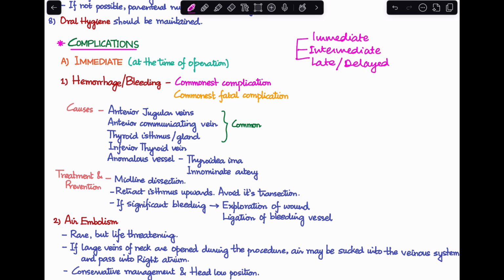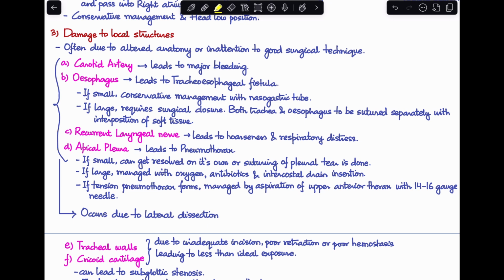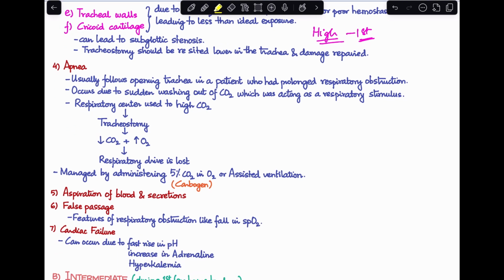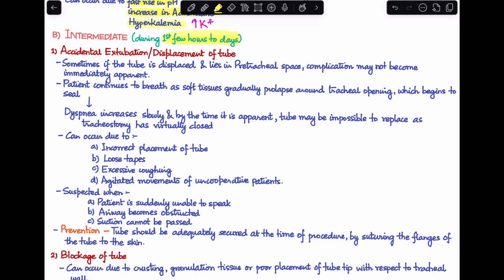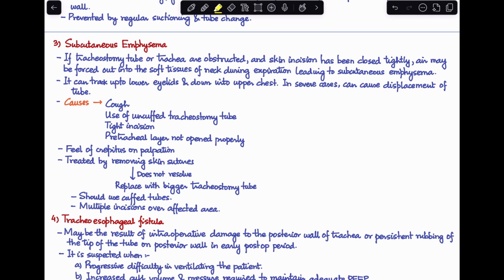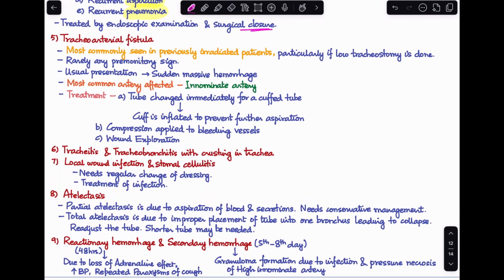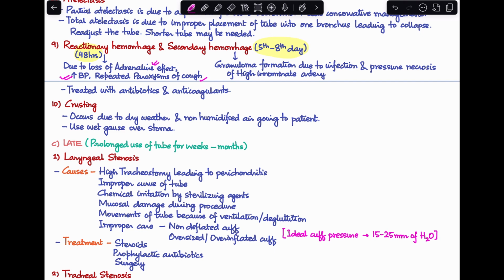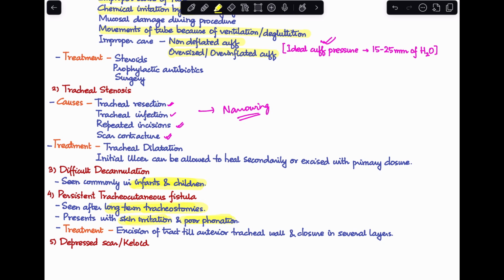Tracheostomy Part 3 | Complications of Tracheostomy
In this video, we’ll learn about Complications of Tracheostomy. This is perfect for medical students and ENT residents.

🔍📚 What you'll learn:

Complications of Tracheostomy can be classified into:

1. Immediate Complications
- Hemorrhage
- Air Embolism
- Damage to local structures
- Apnea
- Aspiration
- False passage
- Cardiac Failure

2. Intermediate Complications
- Accidental Extubation
- Tracheostomy tube blockage
- Subcutaneous Emphysema
- Tracheoesophageal fistula
- Tracheoarterial fistula
- Tracheitis & Tracheobronchitis
- Local wound infection and Stomal cellulitis
- Atelectasis
- Reactionary & Secondary Hemorrhage
- Crusting

3. Delayed Complications
- Laryngeal stenosis
- Tracheal stenosis
- Difficult Decannulation
- Persistent Tracheoesophageal fistula
- Disfiguring scar/ Keloid

Chapters:

0:00 Start
0:21 Complications of Tracheostomy
1:03 Hemorrhage
2:53 Air Embolism
3:31 Damage to local structures
6:57 Apnea
8:15 False passage
9:14 Cardiac Failure
10:00 Accidental Extubation
12:08 Tracheostomy tube blockage
12:45 Subcutaneous Emphysema
14:55 Tracheoesophageal fistula
16:24 Tracheoarterial fistula
17:43 Atelectasis
18:08 Reactionary & Secondary Hemorrhage
19:09 Crusting
20:14 Laryngeal stenosis
21:16 Tracheal stenosis
22:12 Persistent Tracheoesophageal fistula